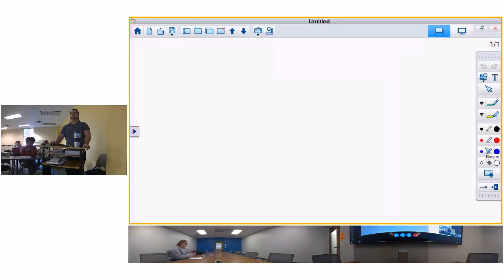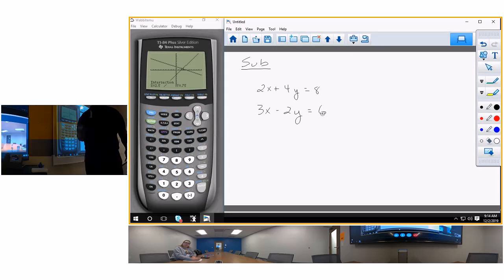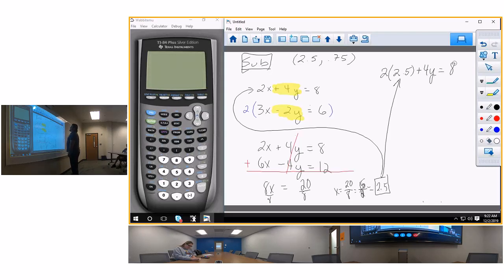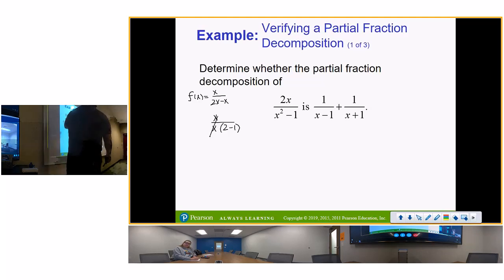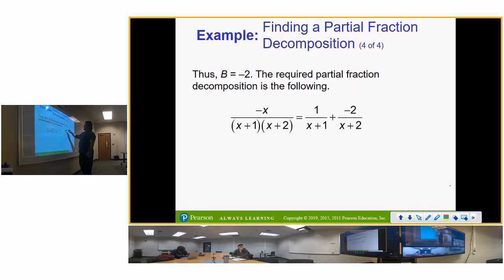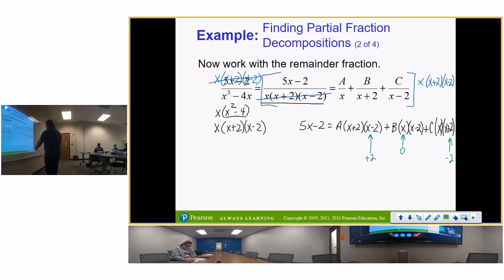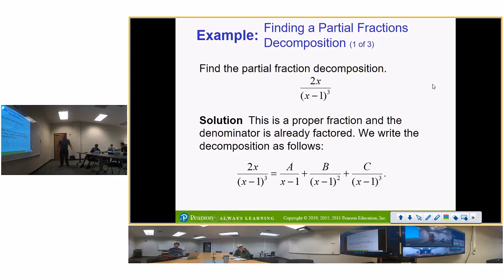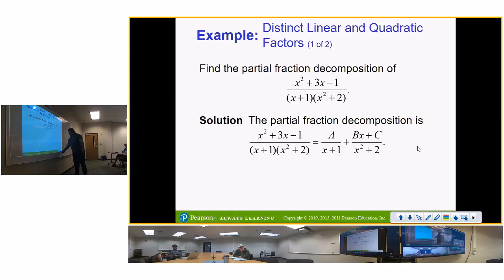Solving SOE and Partial Fractions 7 1 & 7 8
Solving Systems of Equations and Partial fraction Intro